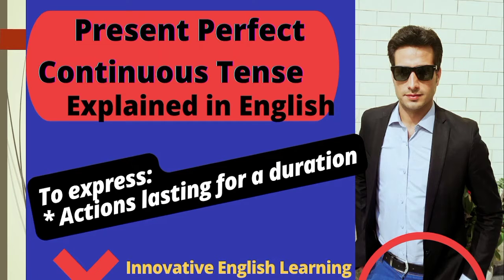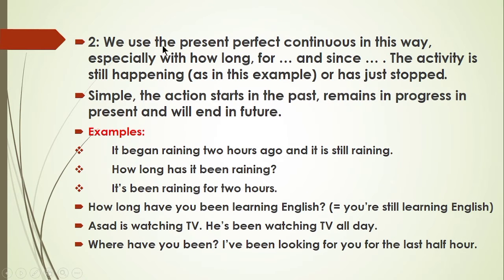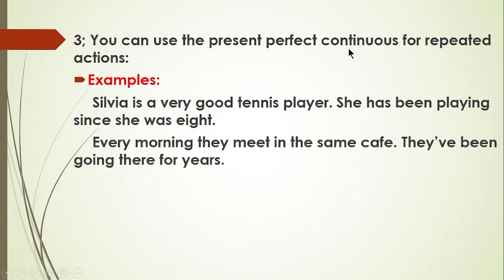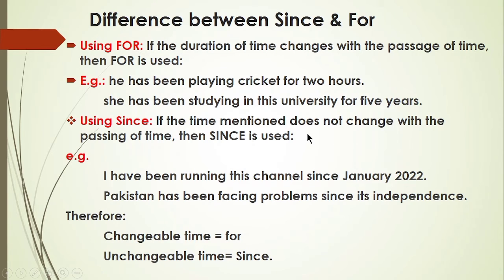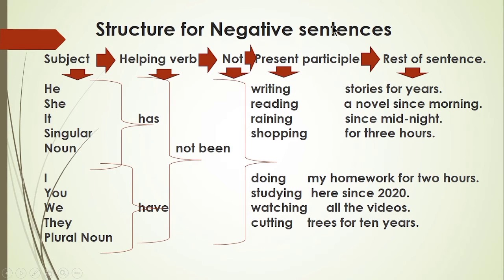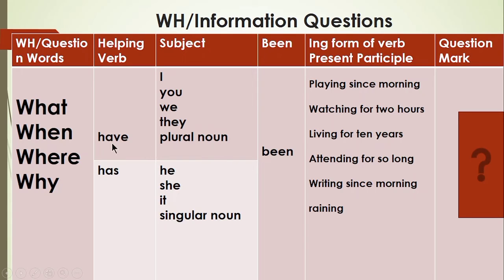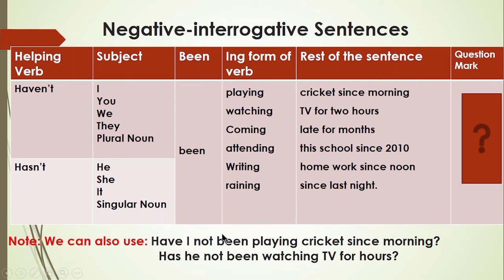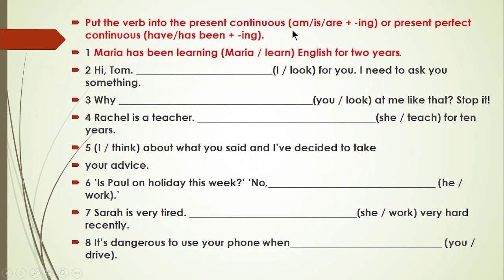Tenses Lec# 4 in English: Present Perfect Continuous Tense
Tenses,present perfect continuous tense,the uses of present perfect continuous tense,difference between since and for,how to use present perfect continuous tense,structure of present perfect continuous tense
This video explains the various uses of present perfect continuous tense and the different structures like affirmative, negative, interrogative and negative-interrogative structure in this tense. Apart from that, this video also explains the difference between since and for.